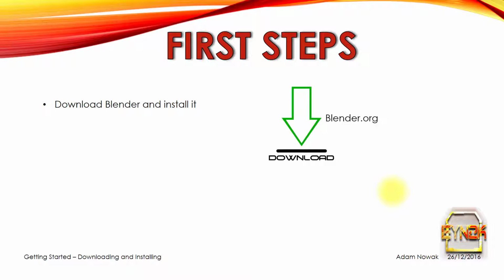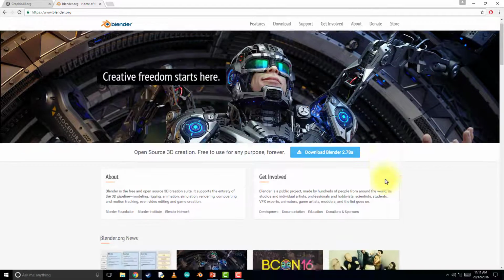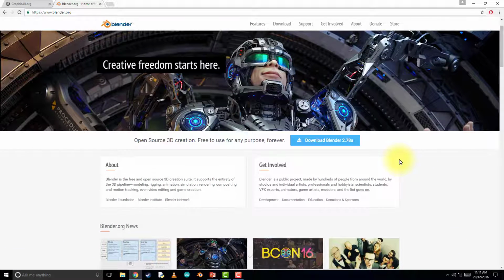Blender 3D Lecture 0.0 - Getting Started, Downloading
THIS IS A ALPHA RECORDING, PLEASE COMMENT ON HOW TO IMPROVE FOR RE-RECORDING IF NECCESSARY

Blender 0.0 - Getting Started - ALPHA

This is a short video for quick referencing.

Resources in this video have all links provided below. No purchases required. Simply download Blender 3D from the links provided and join a community to get started on your journey.

Happy Blending!

Links

DOWNLOAD RESOURCES

You can download EVERYTHING that was used to record this video and feel free to use all resources for any educational purposes. Please just thank us if practical; during presentation or in description.
(includes cached particle physics and packed image data, you may need to update your blender version if using previous versions)

MORE

Everything You Need to Know have dedicated their time to free education. EYN2K is a registered Australian business.
Each video takes many hours to plan, film, edit and upload.

Blender 3D
Python
Gimp

CREDIT LIST :
Coffee -Ahhhh, that sweet coffee